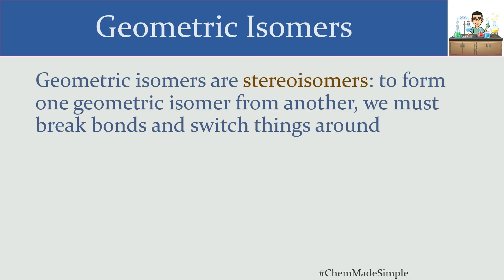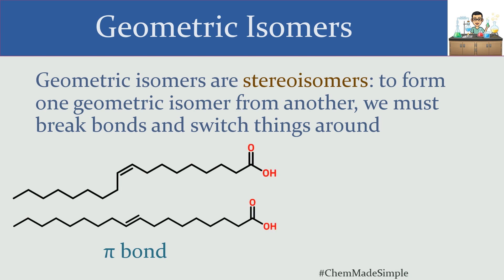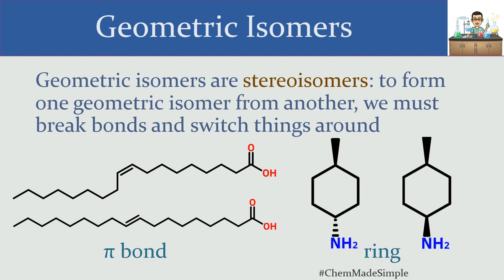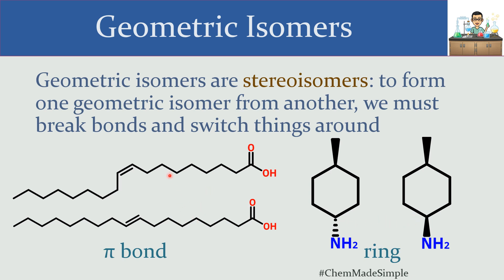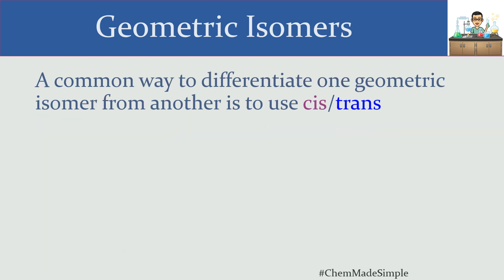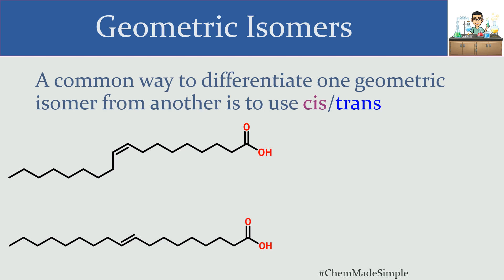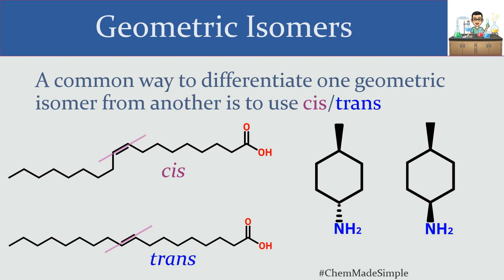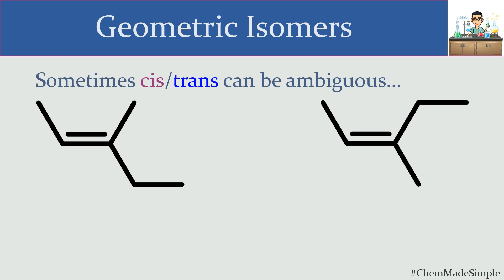Geometric Isomers | Organic Chemistry | Cis/Trans | E/Z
When do we use cis/trans versus E/Z? What rules are there? Double bonds and rings introduce unique differences in the structures of molecules!